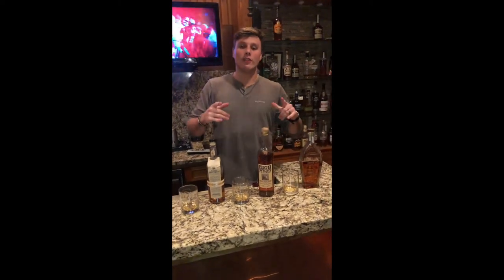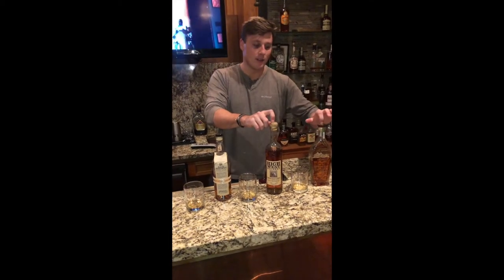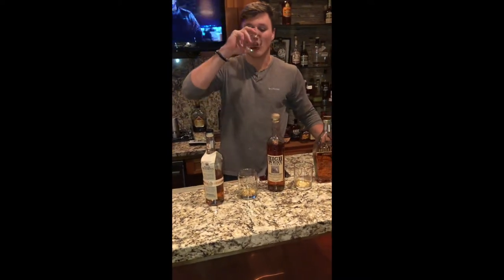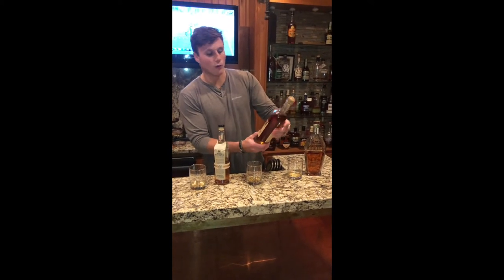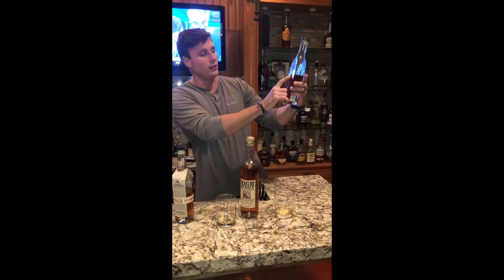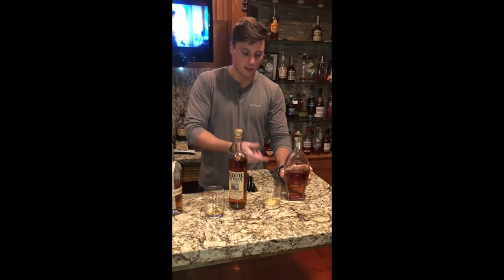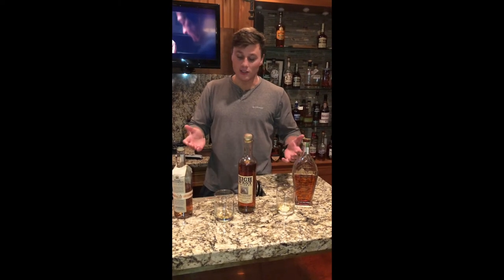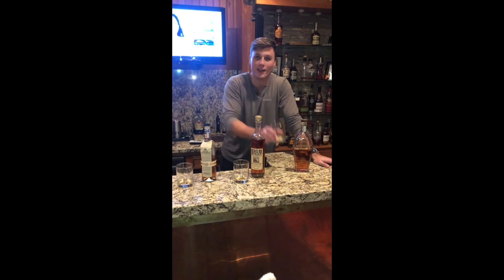Drinking Whiskey Review | 🥃 Top 3 Whiskeys For Beginners | 🥃 Quick & Simple Whiskey Review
This video is a quick and easy intro for anyone looking for a whiskey to drink. These are three options that all taste great and are also affordable.

I keep it VERY simple in this video with not very in-depth details regarding the flavor(s) of each. Instead, this video is again, aimed at newcomers so, with too much detail, it would not be beneficial. Instead, one needs to know whether it tastes good, or not.

Because of the limited detail on taste, I will provide a link below for each one for those that want to read more on the details/specific ingredients.

1. Basil Hayden's

2. High West

3. Angel's Envy (Rye)